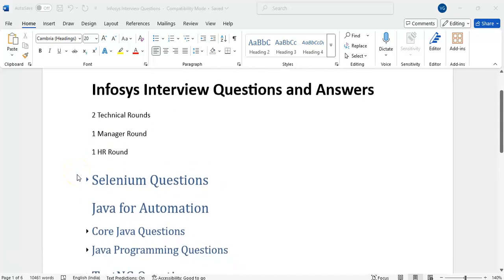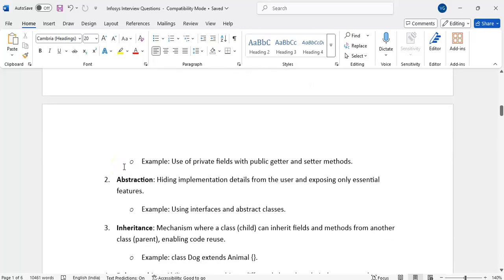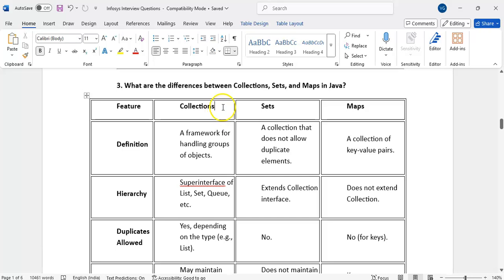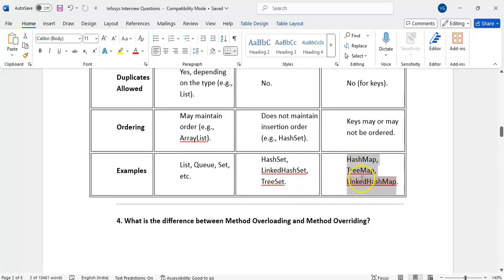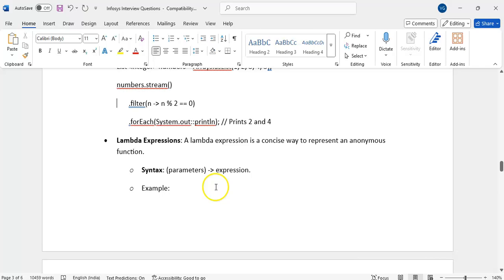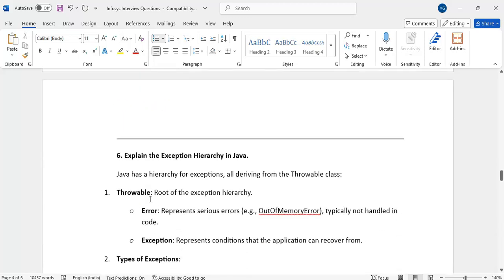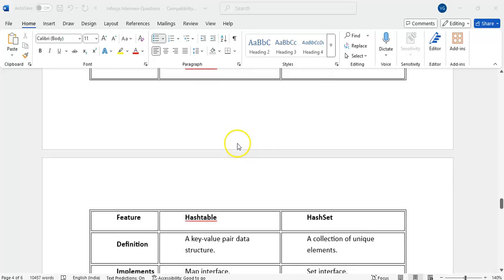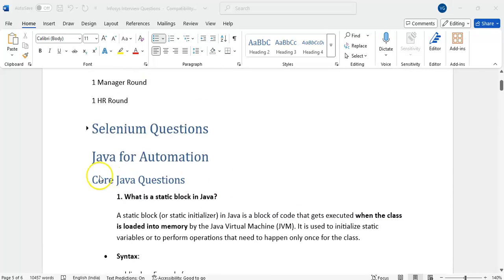PART 2 : 🔥 Infosys Core Java Interview Questions & Answers | Crack Your Next Interview! 🚀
Are you preparing for an Infosys Selenium Automation interview? 🎯 In this video, we cover the most frequently asked interview questions along with expert answers to help you ace your next job interview! ✅

📌 Topics Covered:
✔️ Selenium Questions
✔️ Selenium and Testing Tools
✔️ Commonly Asked Infosys Interview Questions
✔️ Best Practices & Pro Tips